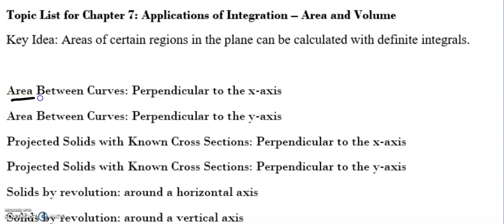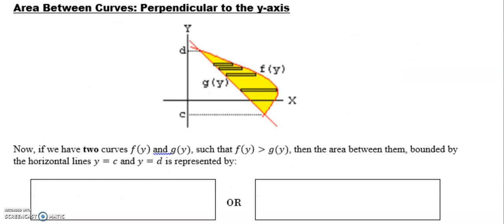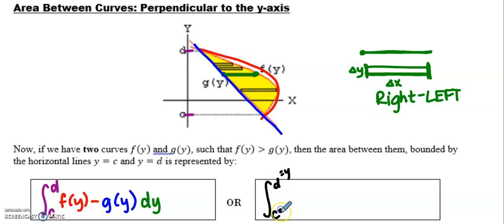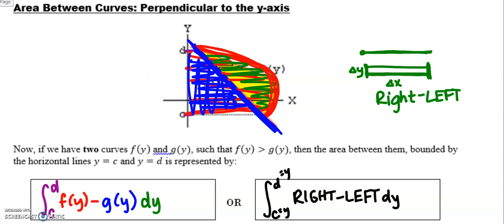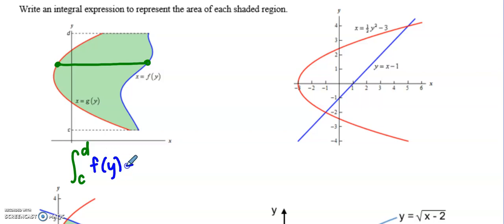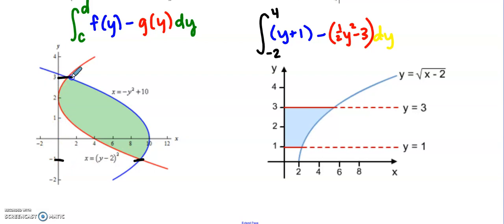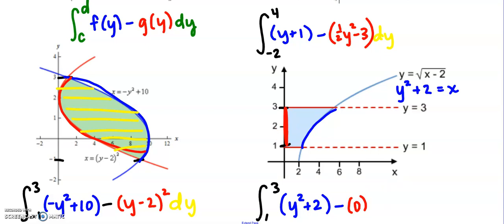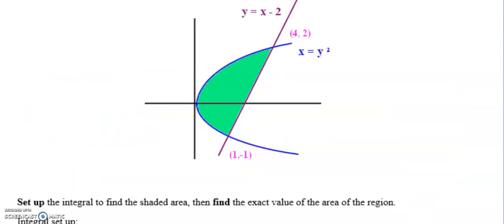Area Between Curves - Perp to Y Axis